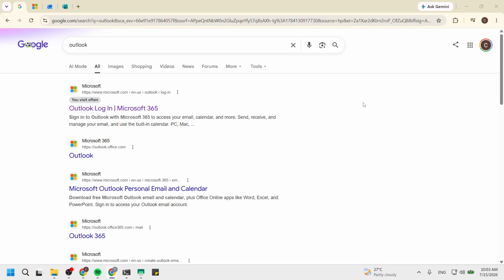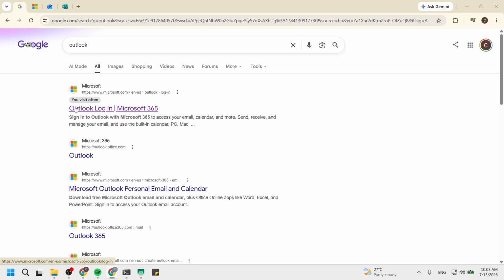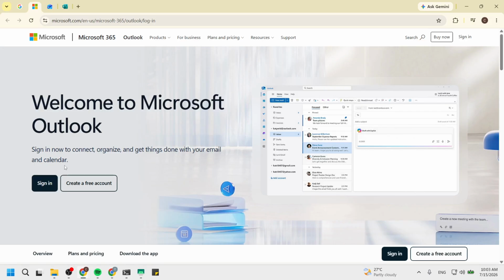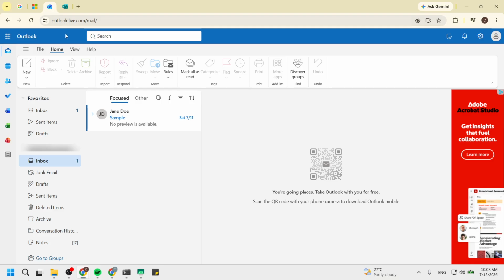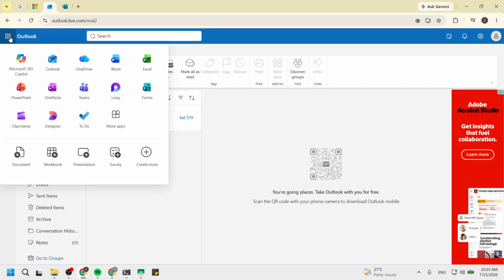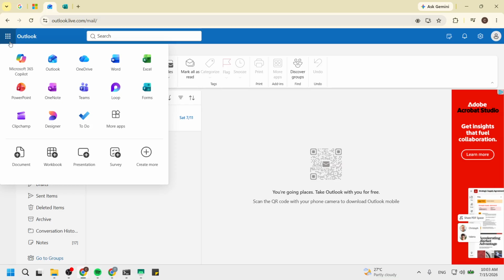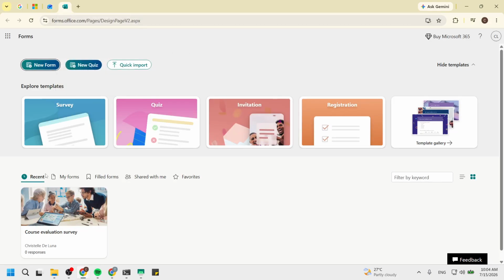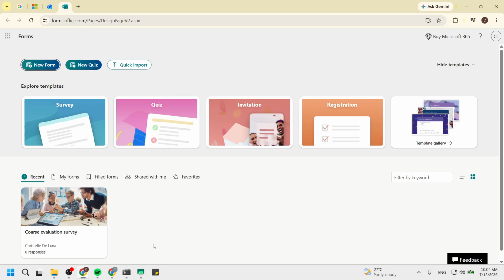How to Access Microsoft Forms in Outlook [2026 Full Guide]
How to Access Microsoft Forms in Outlook

Unlock the power of Microsoft Forms directly from your Outlook account with our step-by-step guide! In this video, we'll show you how easy it is to access Microsoft Forms, enabling you to create and manage surveys, quizzes, and polls right from your inbox. Whether you're using Chrome, Firefox, or Edge, simply search for Outlook, log in, and navigate through the app launcher to find Forms. With a user-friendly interface, you'll have the tools needed to gather valuable data efficiently. This tutorial is perfect for anyone looking to streamline their information collection process, whether for personal projects or professional tasks. Don't miss out on this essential skill that can enhance your productivity and communication. Join us to dive into the world of Microsoft Forms and transform how you engage with your audience!

Microsoft Forms, Outlook, access Forms, create surveys, online forms, productivity tools, data collection, user guide, Microsoft applications, forms tutorial, online quizzes, Microsoft Office, improve workflow, Microsoft tips, digital surveys